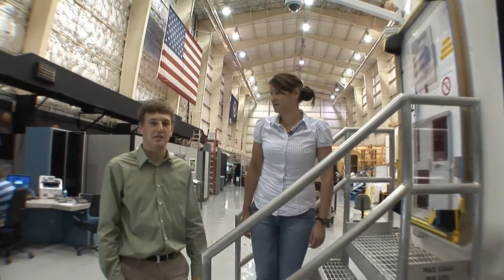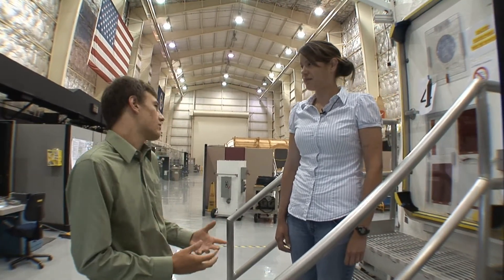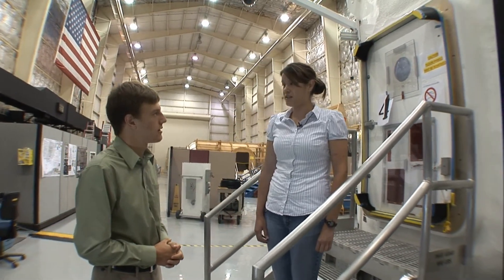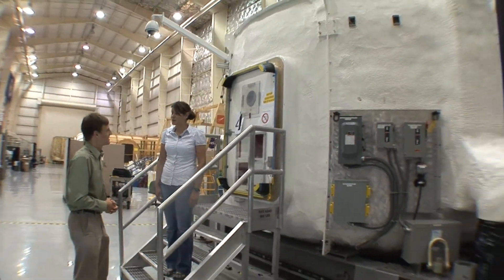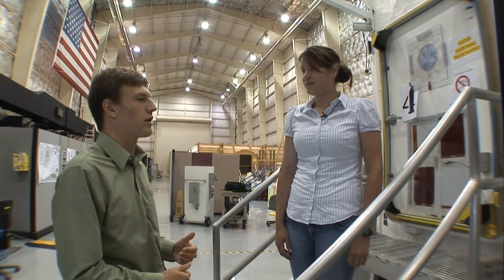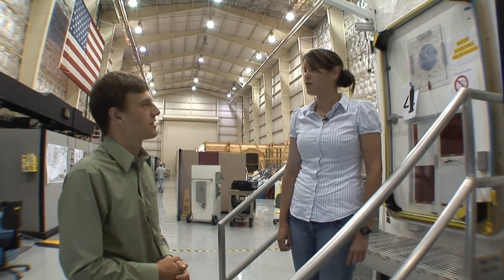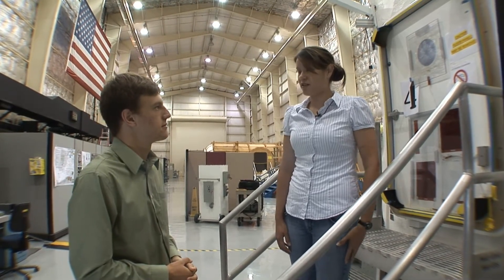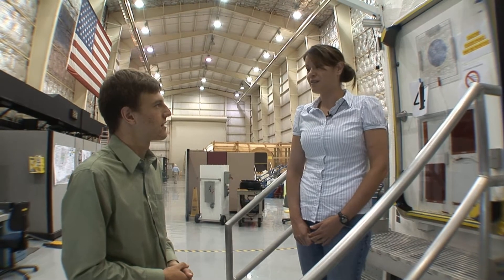Meet Barbara Romig, the DRATS test coordinator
Barbara gives an overview of the DRATS mission and explains why dry runs at JSC are so important!